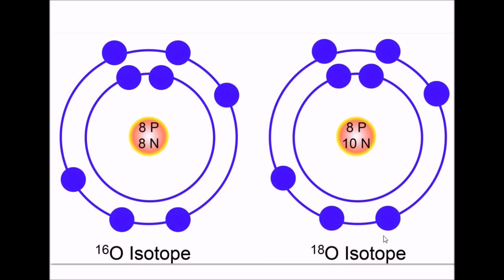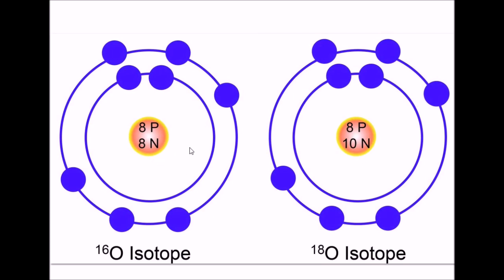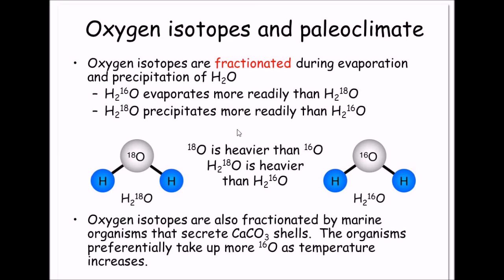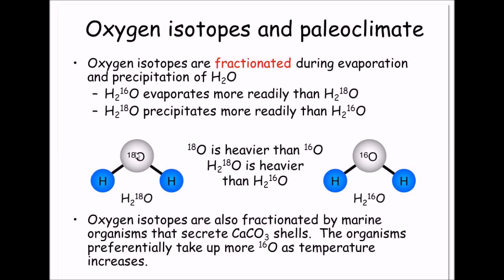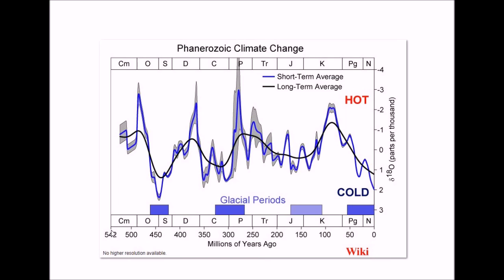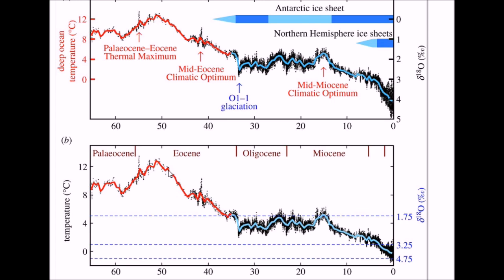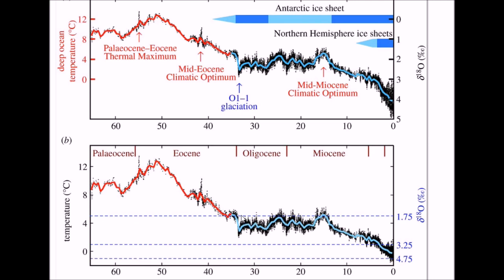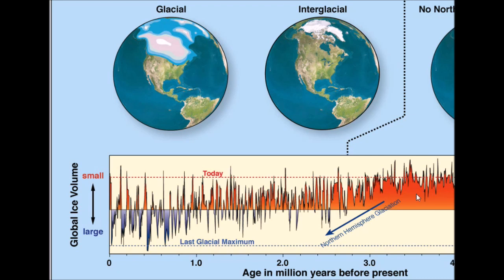How Oxygen Isotopes Tell Past Climate Temperatures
How earth science studies past climate changes.